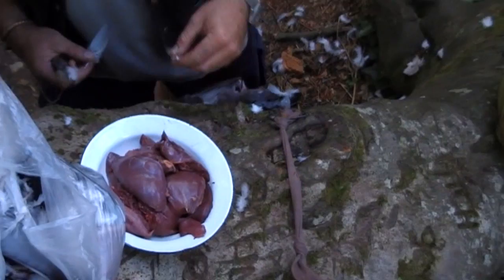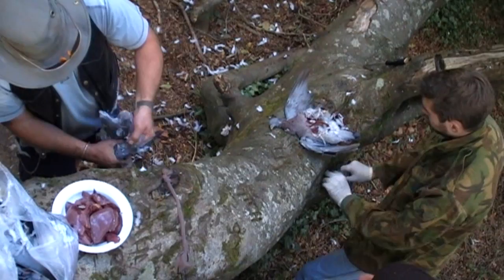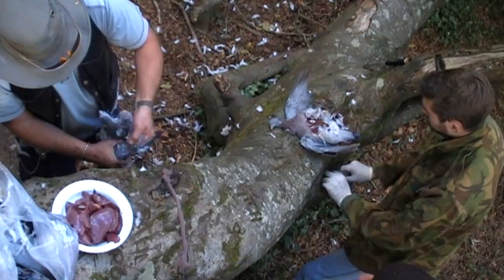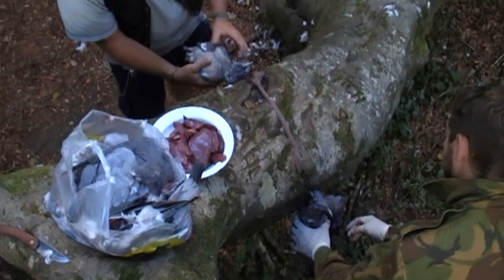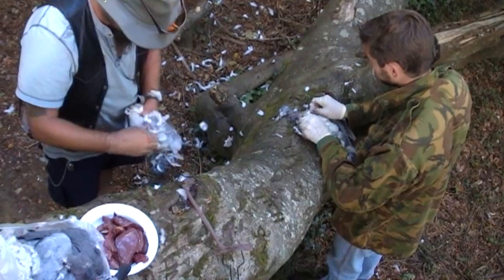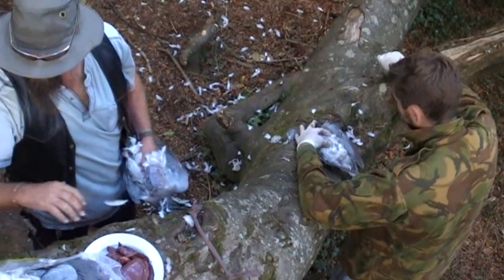Cooking Pigeon Stew in Dutch Ovens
Not a tutorial, just some footage of friends cooking game we had shot, making a lovely Pigeon stew using Dutch Ovens